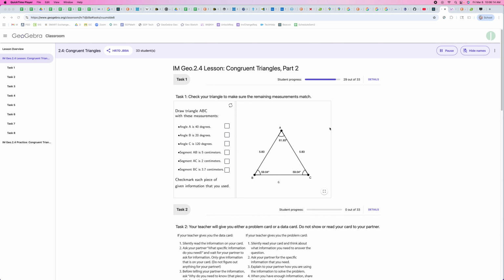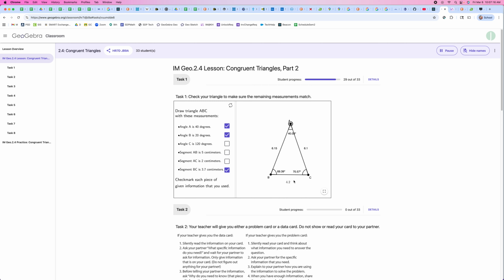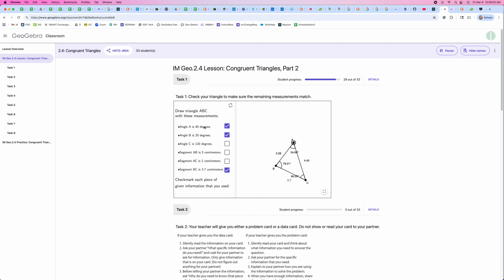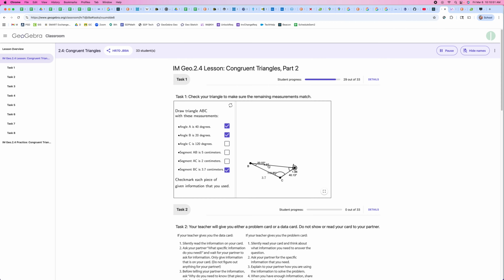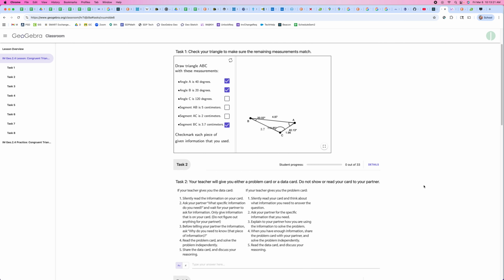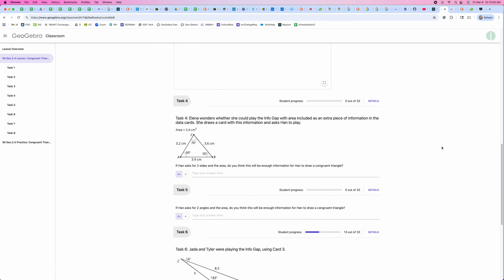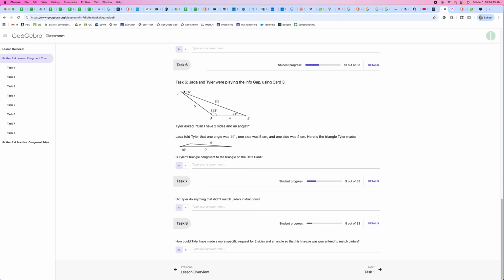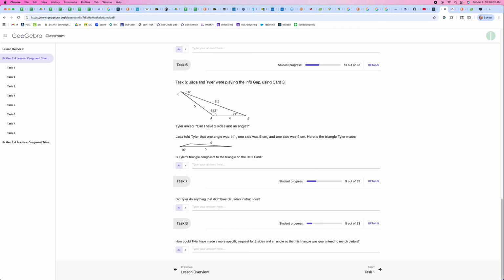2.4 Lesson Walkthrough